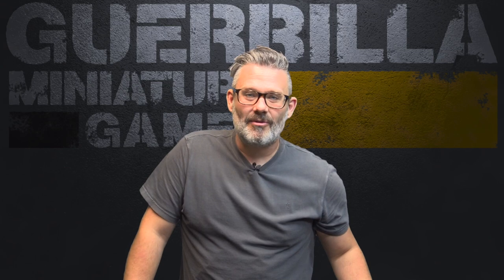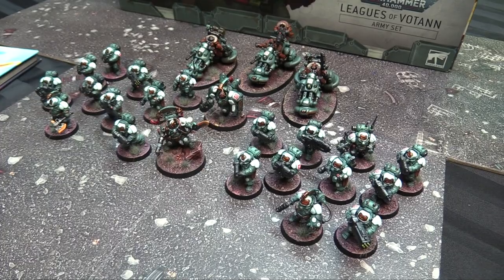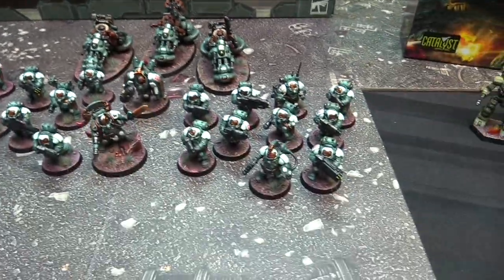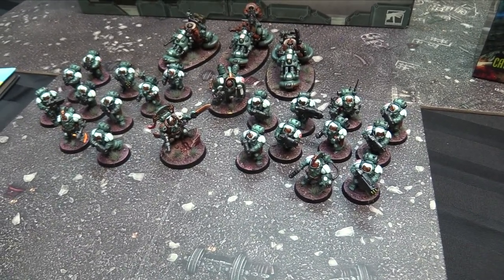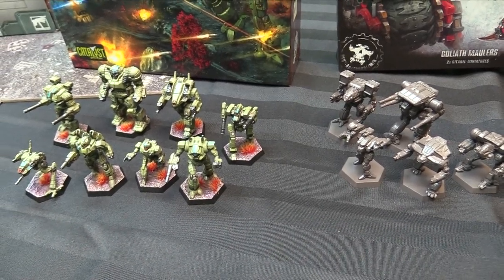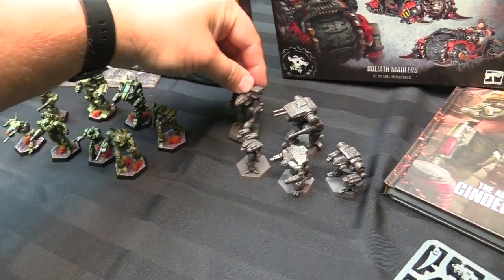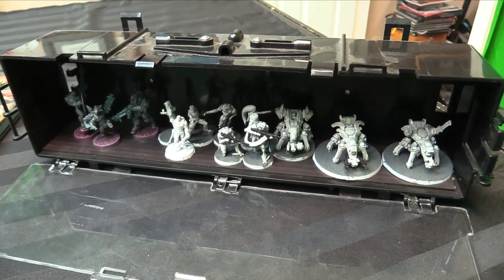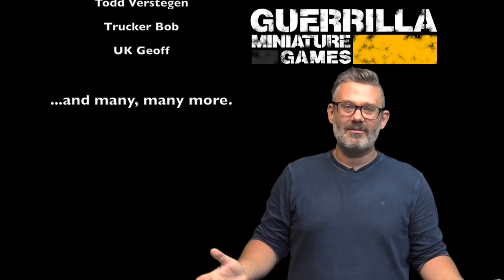On the Paint Table - Leagues of Votaan, Battletech and more!